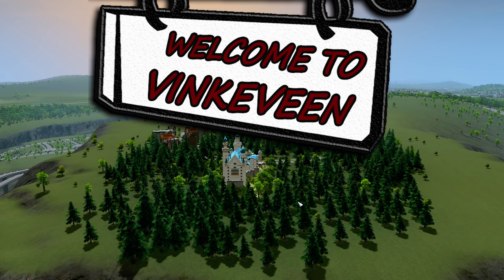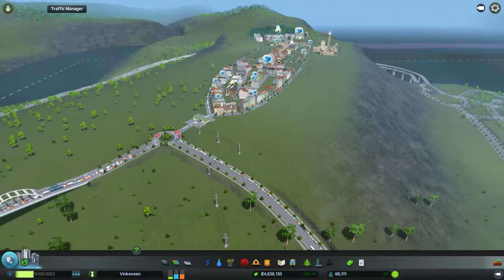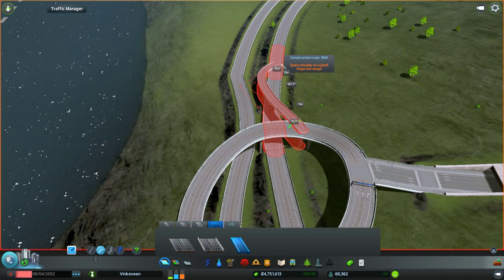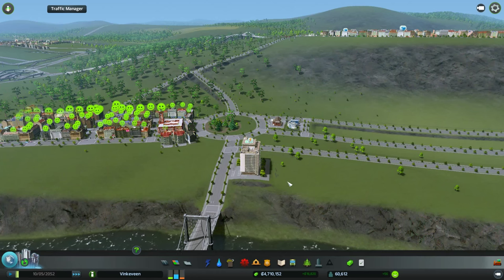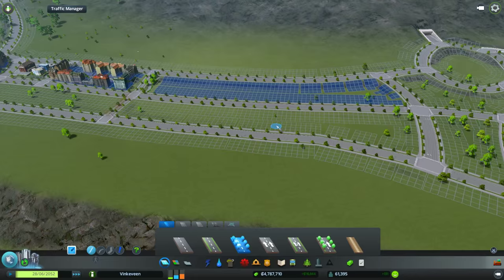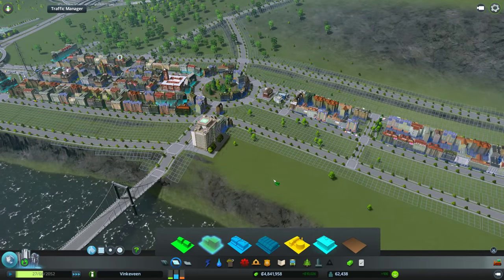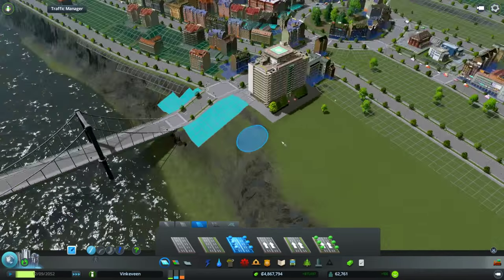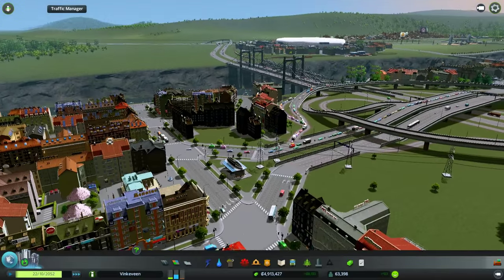Cities: Skylines - (European Themed City) - #28 New Downtown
We lay out a new Downtown for our City, to make the citizens of Vinkeveen proud!